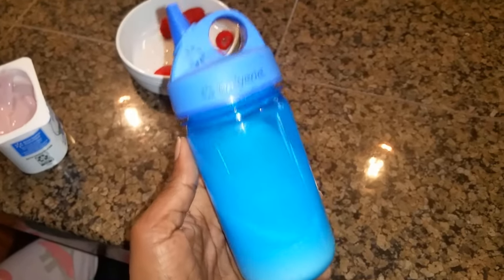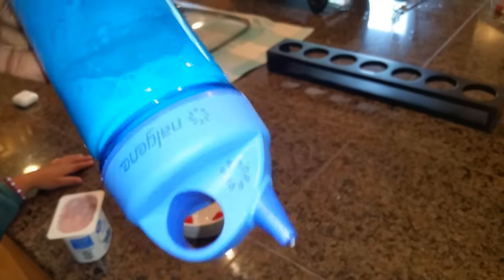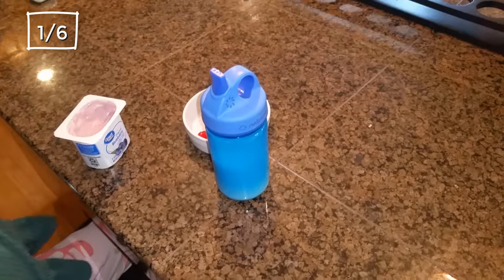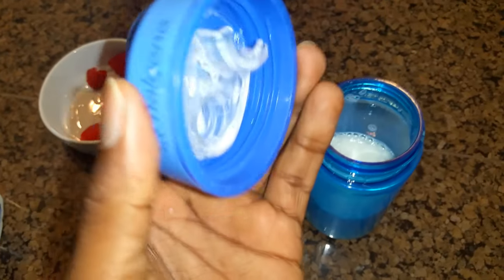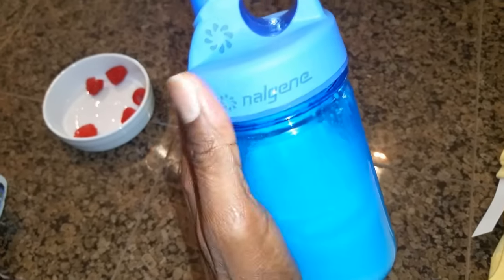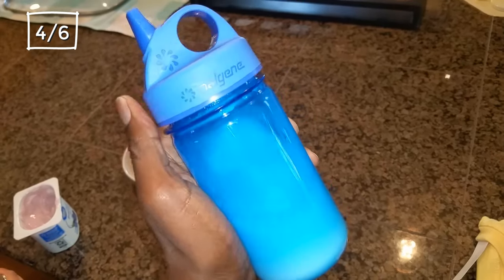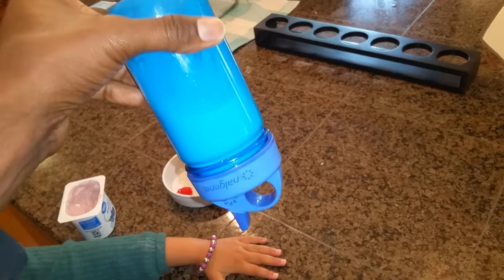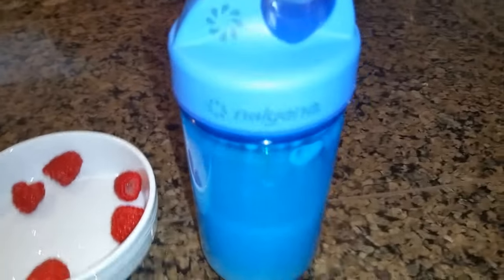MESSY LEAKS?? Nalgene KIDS Sustain Grip-N-Gulp WATER BOTTLES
Nalgene Kids Sustain Grip-N-Gulp Water Bottles Made with Material Derived from 50% Plastic Waste, Leak Proof Sippy Cup, Durable, BPA and BPS Free, Dishwasher Safe, Reusable, 12 Ounces, Orange Volcano.

Our new Nalgene Sustain product line is made from Tritan Renew, 50% certified recycled content further offsetting the use of fossil fuels and lowering greenhouse gas emissions.

This Nalgene water bottle is completely leak proof, made of virtually indestructible BPA-free Tritan, easy to clean and dishwasher safe on the top rack.

Thanks to the recessed grips at the sides, this water bottle is perfect for children's hands.

The leakproof closure is rubber-coated, secured with a valve and the ergonomic mouthpiece is made of soft plastic.

Thanks to the wide mouth, the bottle can be attached to a daypack, backpack or pushchair (carabiners are a practical way of doing this).